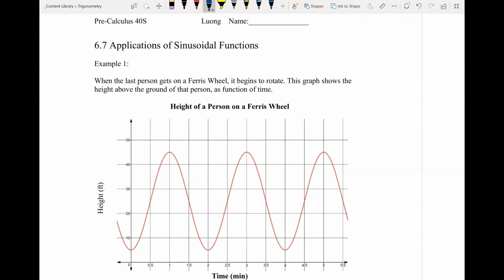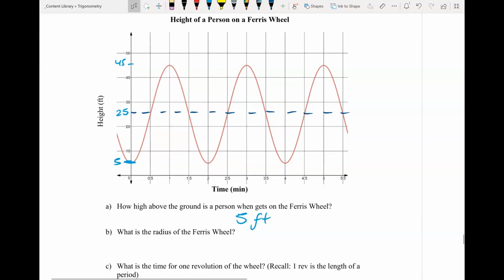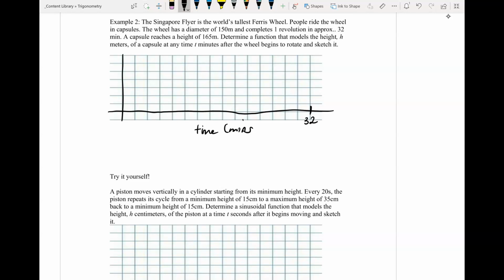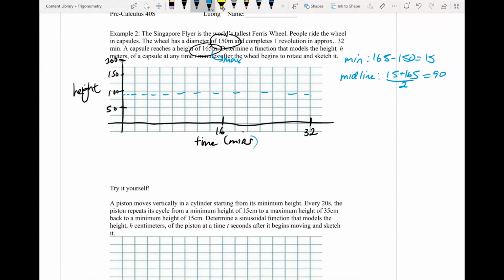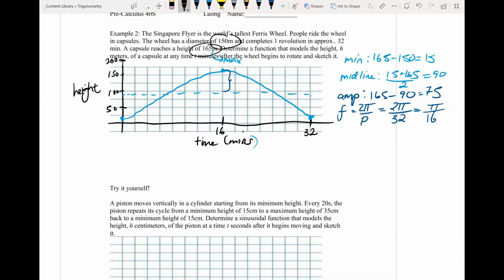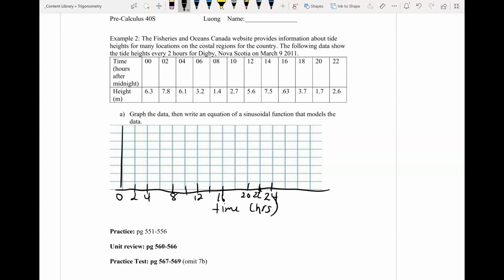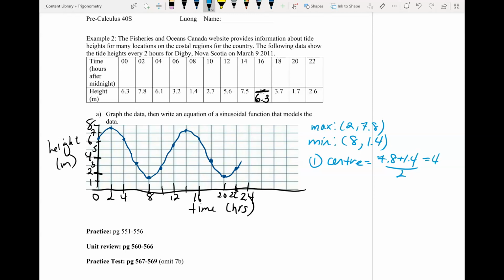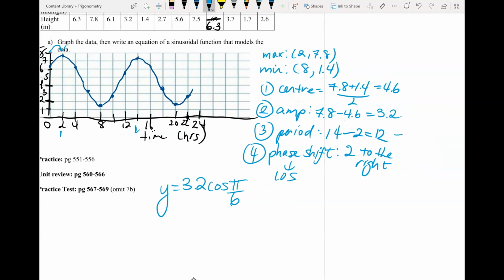Applications of Trig Functions